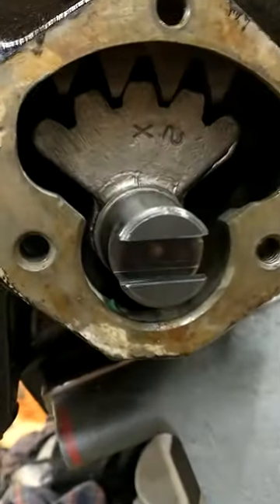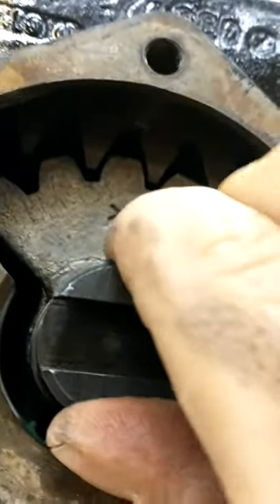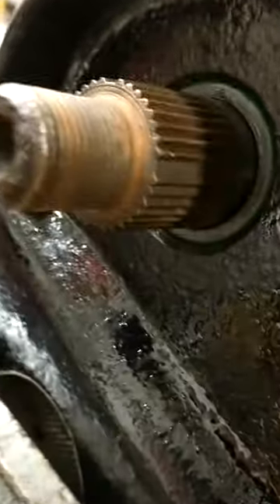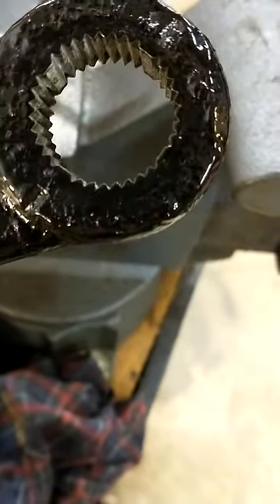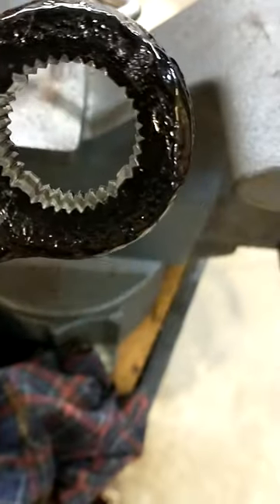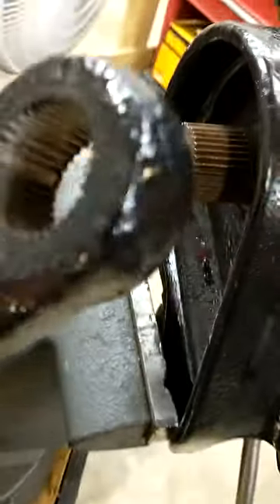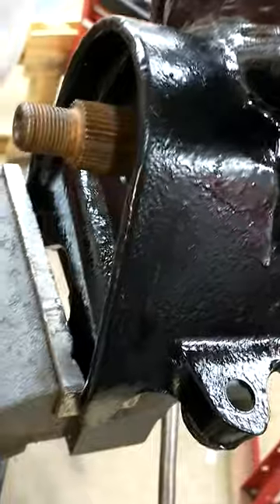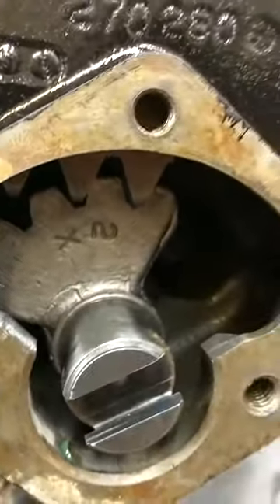1949 GMC Steering Gearbox reassembly Part 2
Reinstalling the pitman arm shaft.